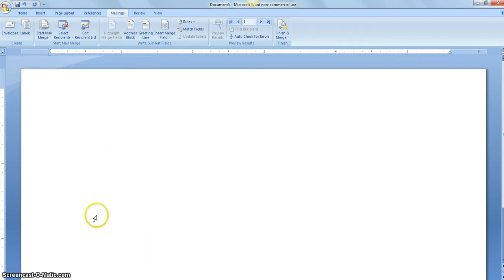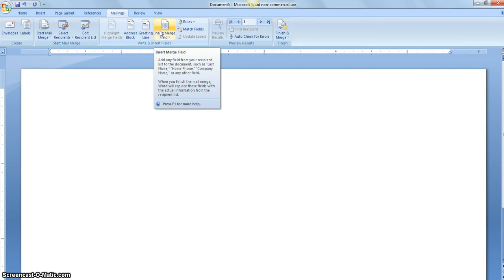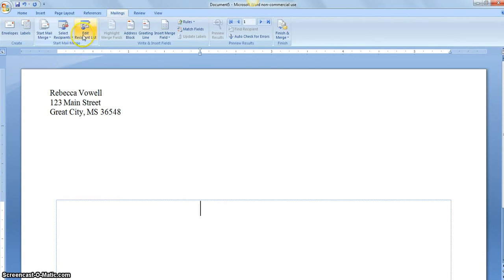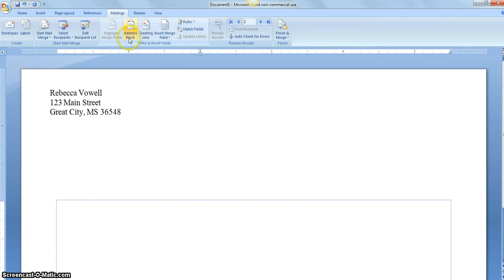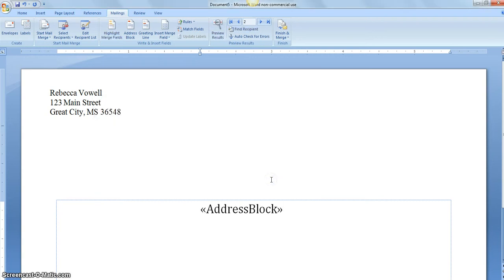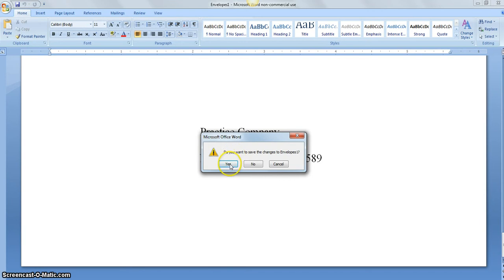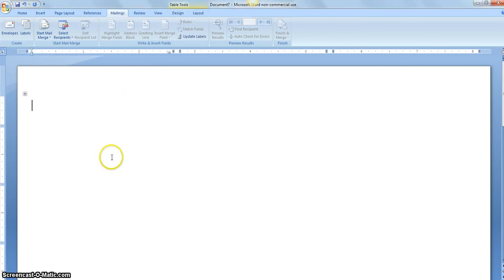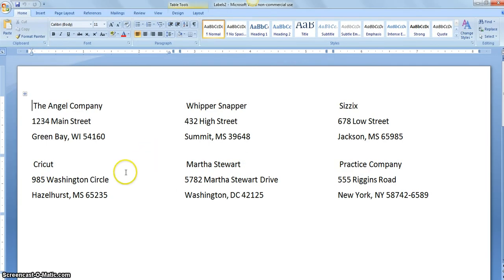Tutorial_6_Microsoft_Access_Vowell_Rebecca.avi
This tutorial will walk you through creating a mail merge of envelopes and labels from Word to Access.